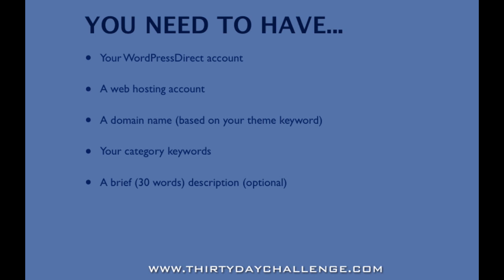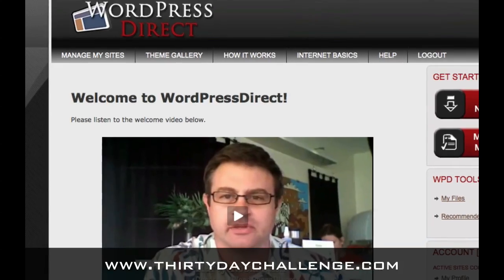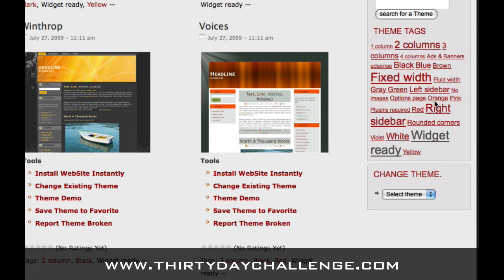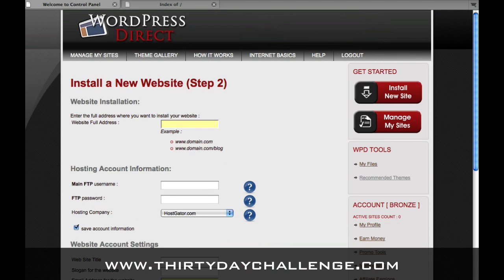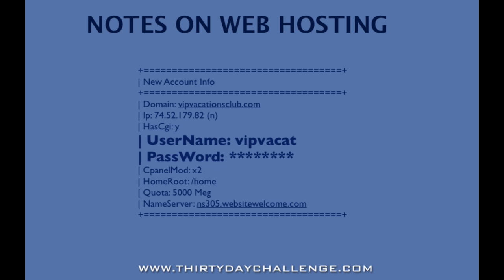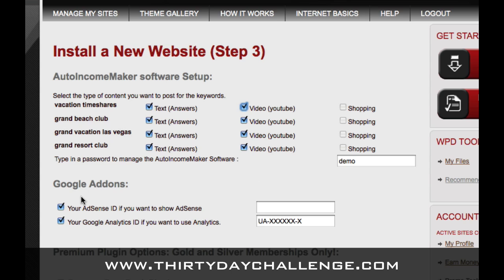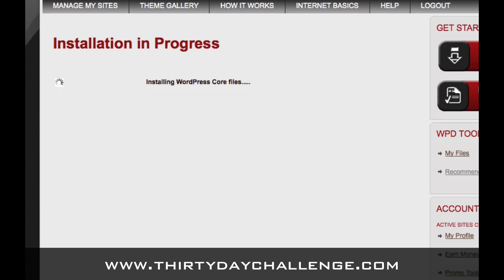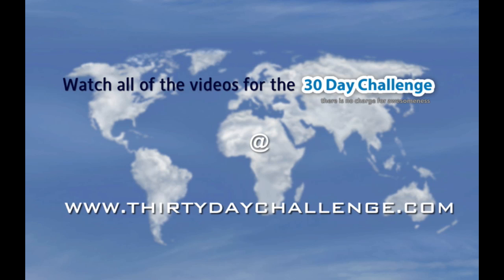30DC Day 06 - Installing A WordPress Direct Blog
Marty shows you how to install a wordpress direct blog.